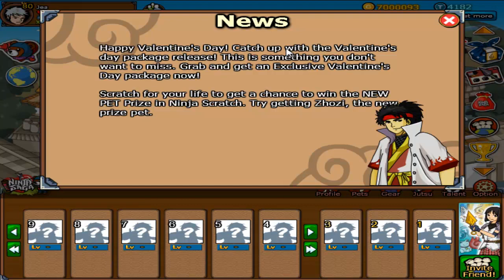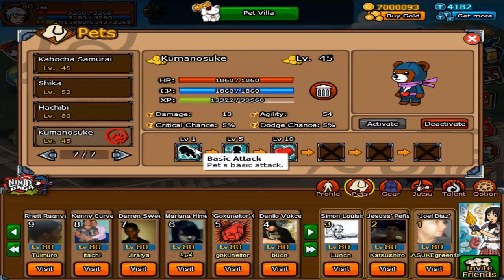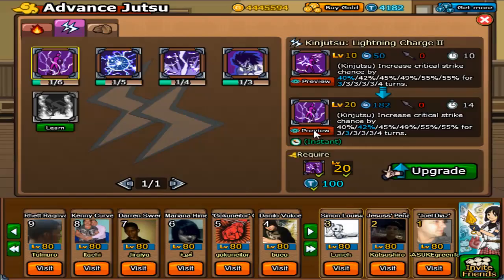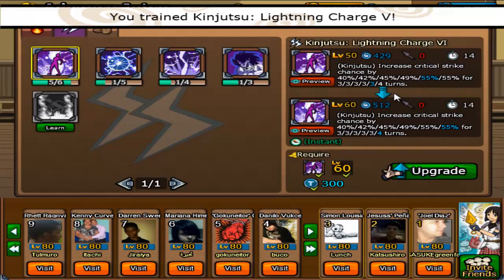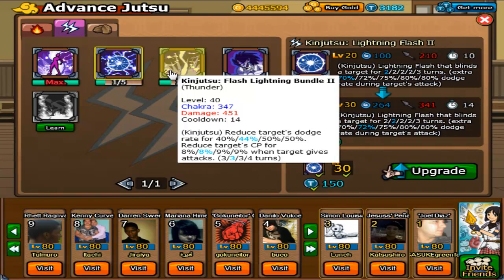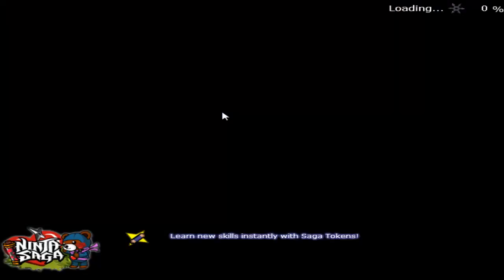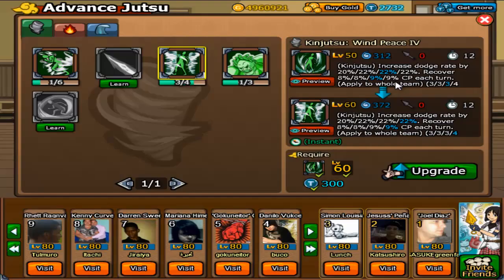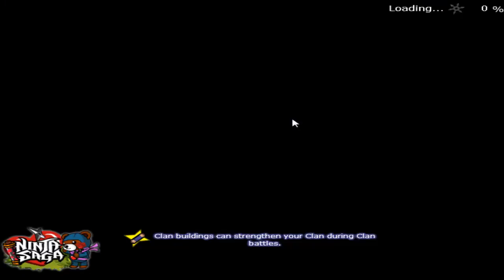Jea's First Look - Advanced Jutsus